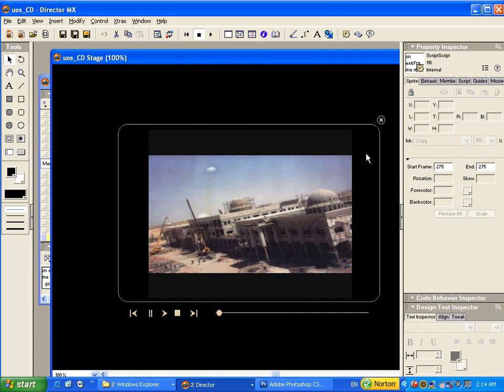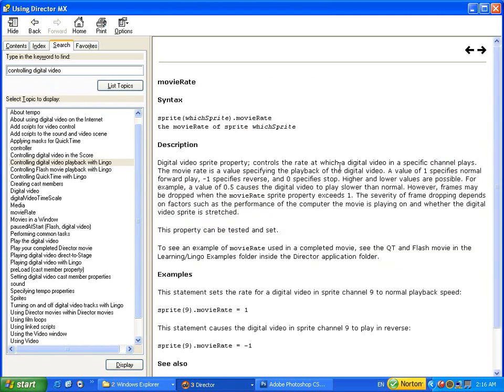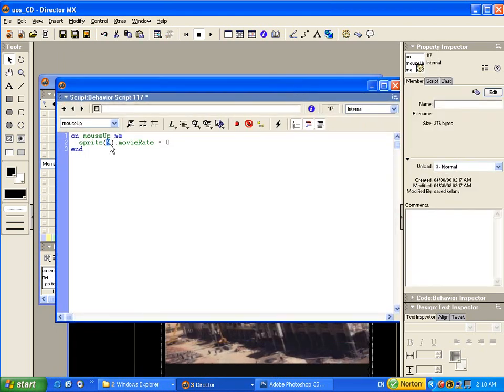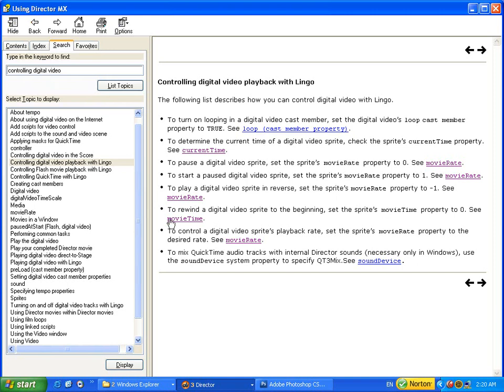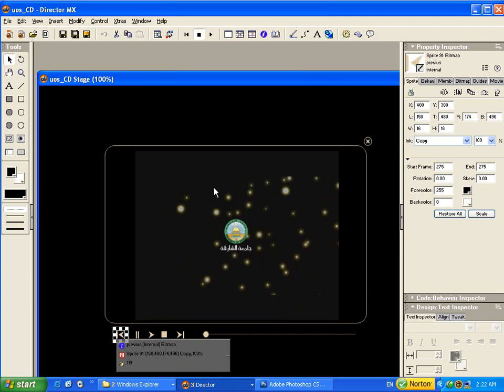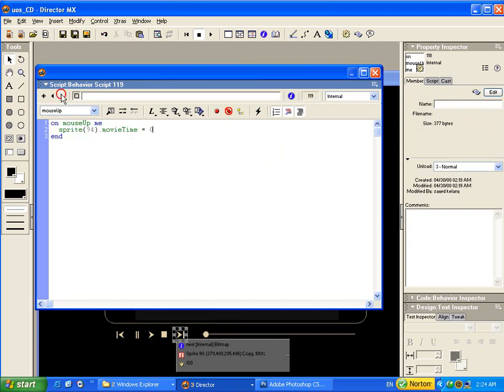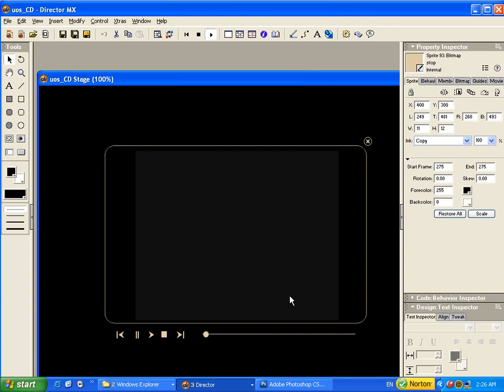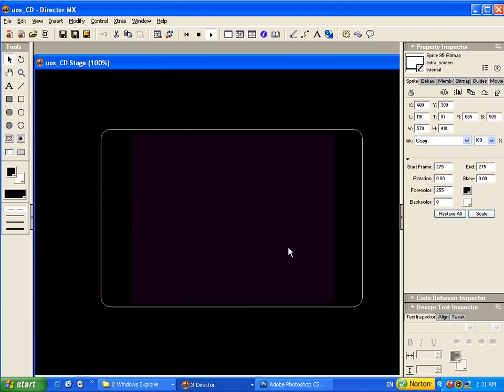Controlling digital video.wmv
2_Director_Controlling digital video